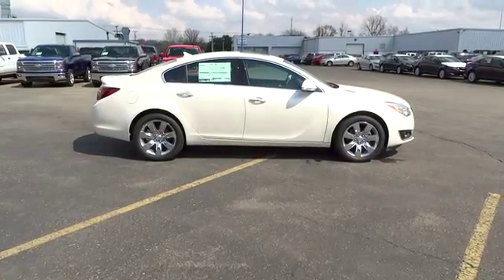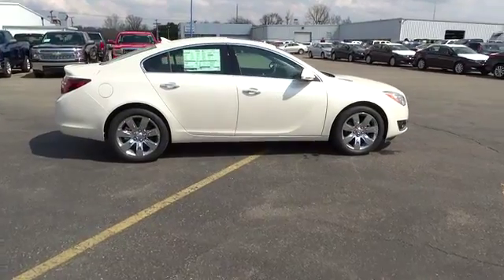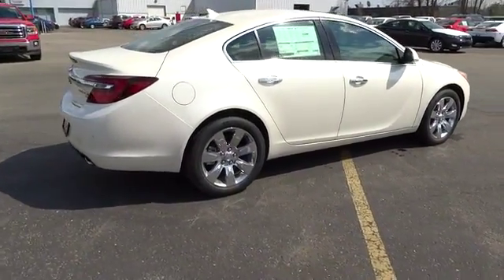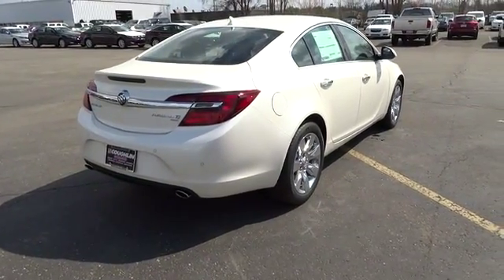2014 Buick Regal For Sale Columbus, Zanesville, Newark, OH Coughlin Newark NB1335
2014 Buick Regal 4dr Sdn Premium I AWD - Stock#: NB1335 - VIN#: 2G4GP5EX1E9244245

Please call or e-mail the Coughlin Automotive of Newark, Ohio's Internet Sales Department for the best and quickest information. Coughlin Newark sells new Nissan, Chevrolet, Buick and GMC cars and trucks just east of Columbus, west of Zanesville, and south of Mt. Vernon Ohio. to see more of this store's new and used vehicle inventory for sale for view the new and used cars for sale at all 10 Coughlin Automotive locations around Columbus, Ohio. New Vehicle pricing may include manufacturer rebates (customer incentives/consumer cash). Please e-mail or call to confirm what rebates and/or special financing rates you qualify for.